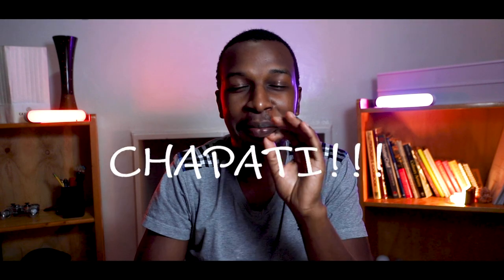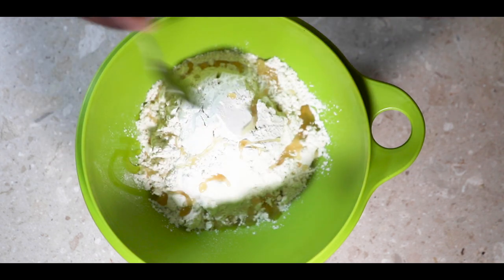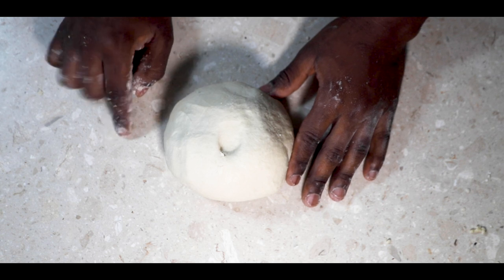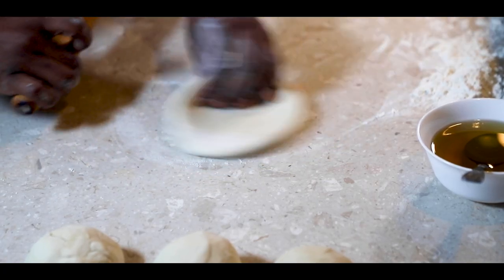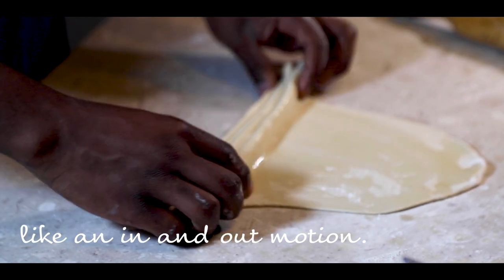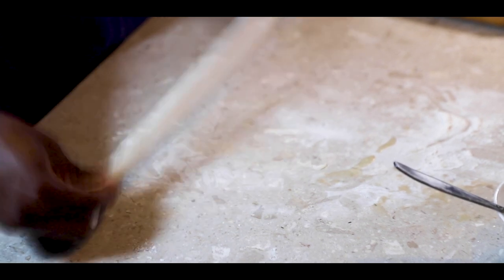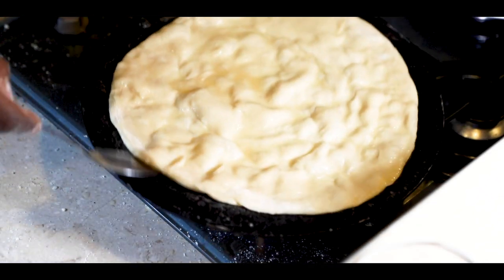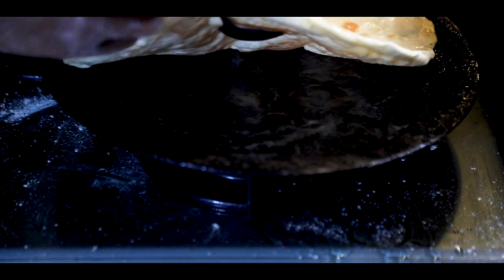BEST chapati recipe ever!!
Today I am going to be showing you how to make the best chapatis ever, its an easy recipe that hopefully you will use to make these soft and layered chapati.